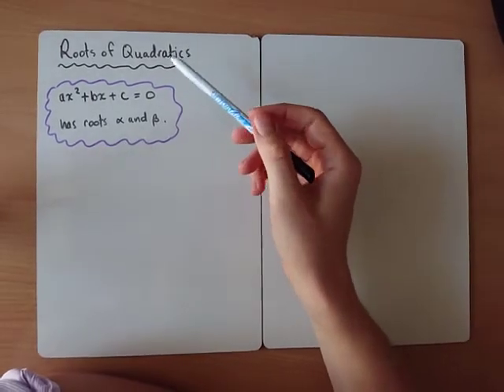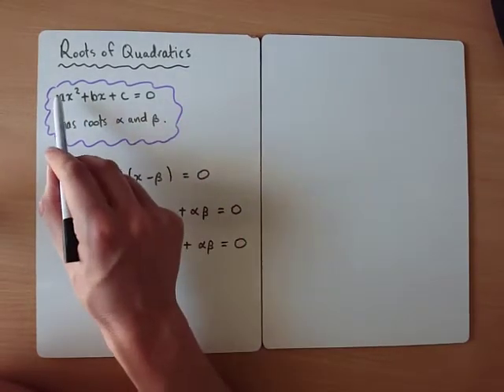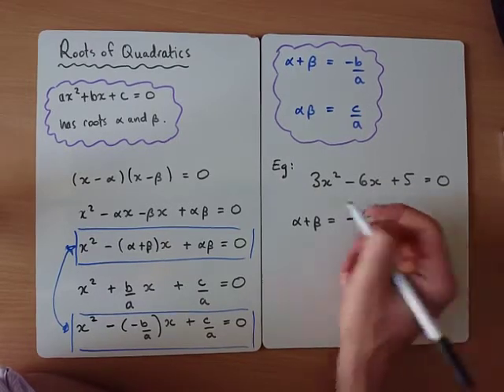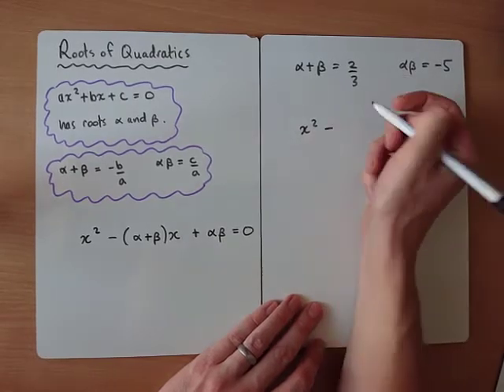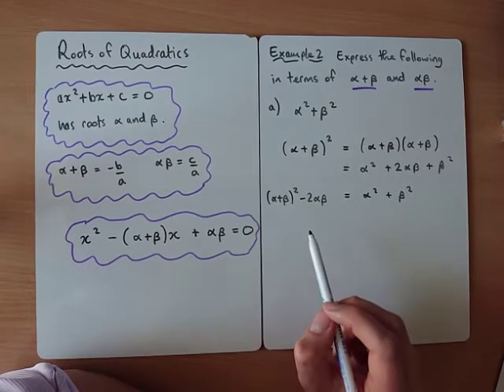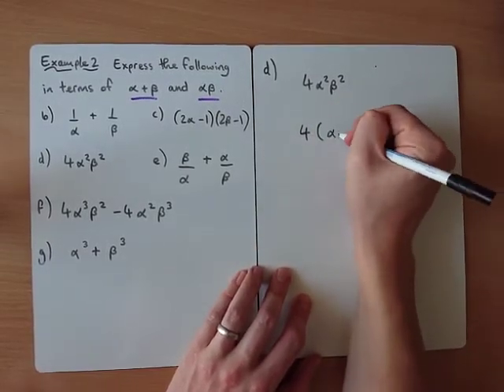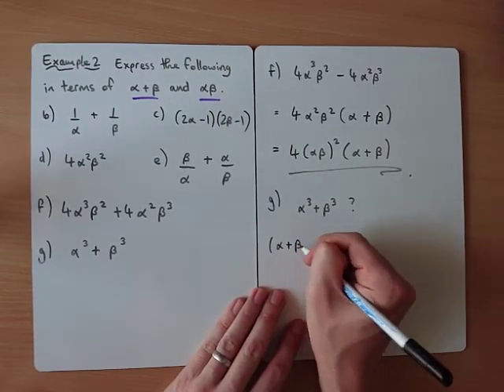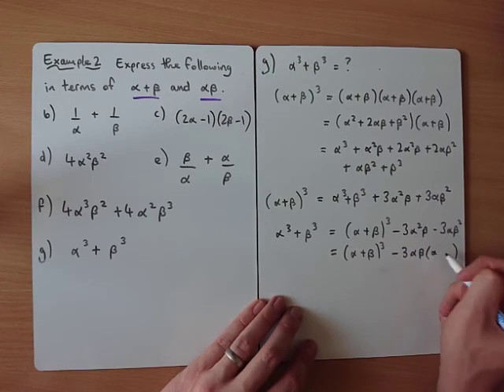Roots of Polynomials - Quadratics Introduction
Introduction to alpha and beta and how to write expressions in terms of the sum and product of roots.